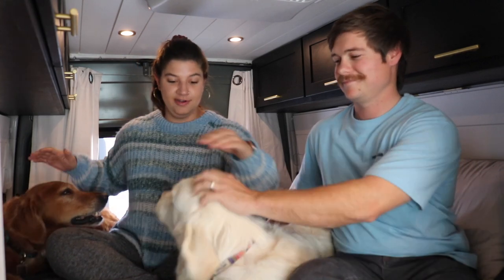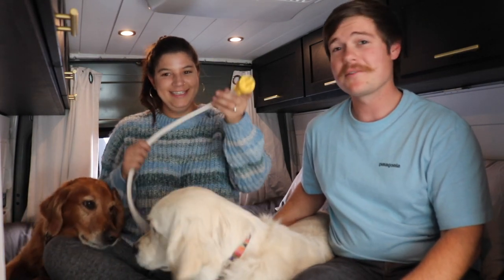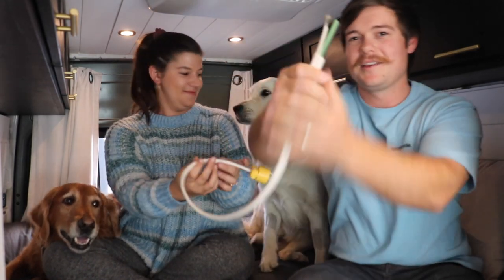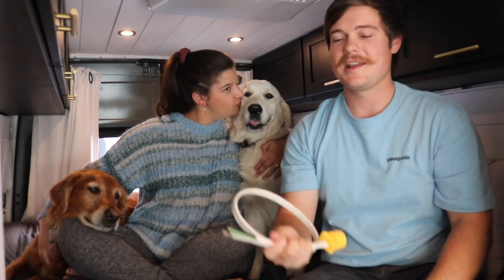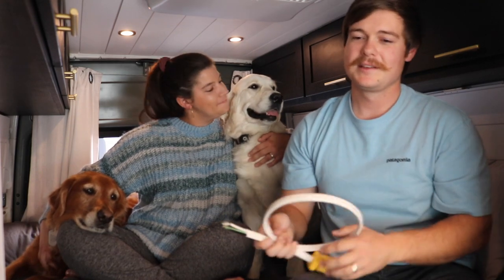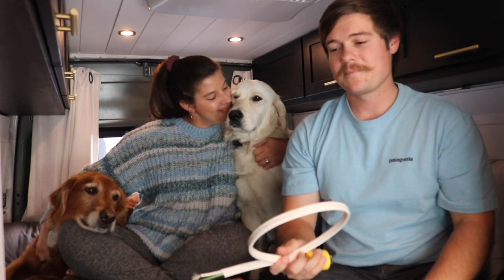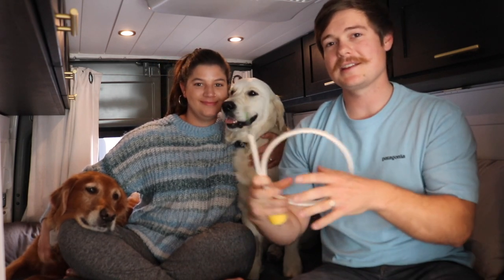Three Electrical Mistakes that Can Make Your Van Go up in FLAMES and how to Avoid Them!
The three most common electrical mistakes we see in vans and how to keep your van safe!

Welcome back to the Golden Advantures YouTube channel! We did a lot of research when building our van and came across a lot of bad information on the internet! We want to set the record straight on these three issues that we saw the most in vans on the internet! Safety in a van is really important and who wants to see their entire home catch on fire? With our two Golden Retrievers in the van with us and sometimes being left in the van when we have to go into places they're not allowed in, electrical safety was a big deal for us.

Mistake 1: Not using the proper wire or wire size
Solution: Use stranded wire that’s intended for marine or automotive use. Size the wire based off of the AWG wire standards for the length and amount of current running through it.

Mistake 2: Not having fuses or the proper size fuses
Solution: Fuses are a very important part of a van electrical system. They should be sized to protect the devices on the circuit and the size of the wire used in the circuit.

Mistake 3: Having improperly sized devices (inverters charge controllers etc...) Solution: Look for the continuous duty rating on devices instead of the maximum rating that companies like to advertise.